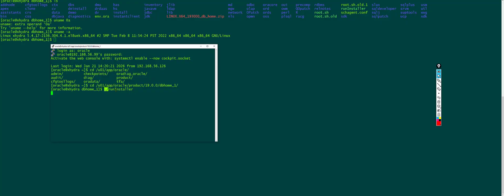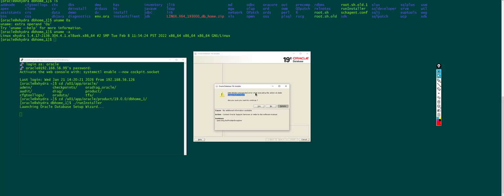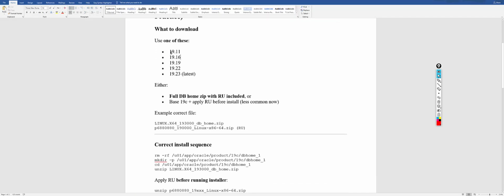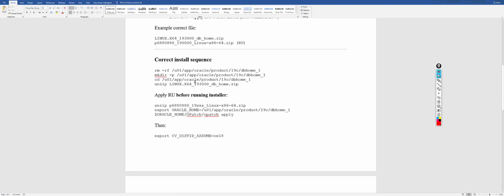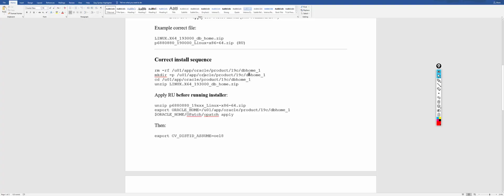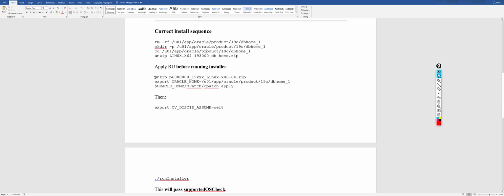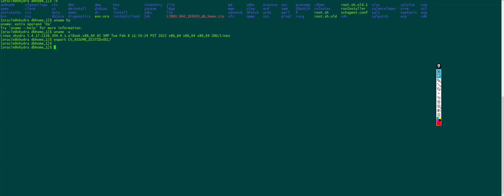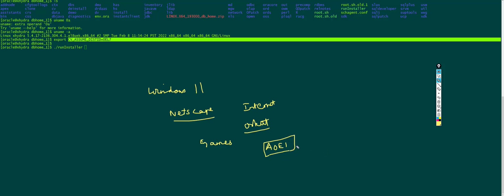[INS-08101] Unexpected error while executing the action at state: 'supportedOSCheck'